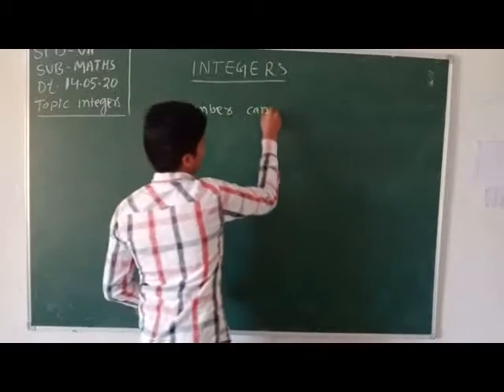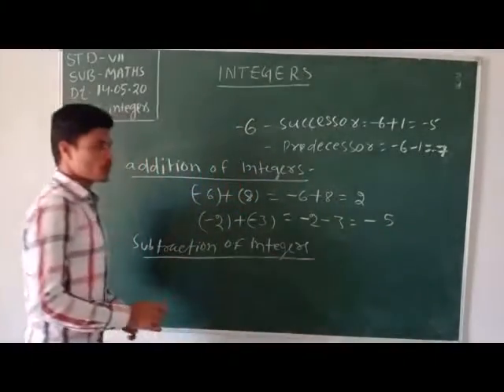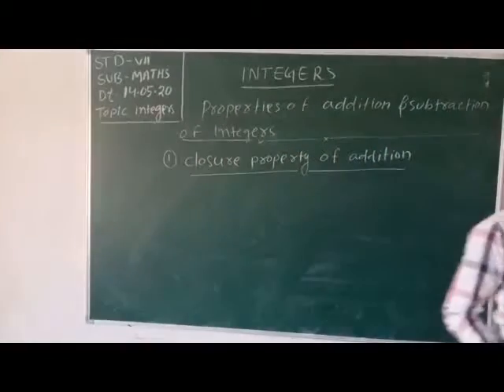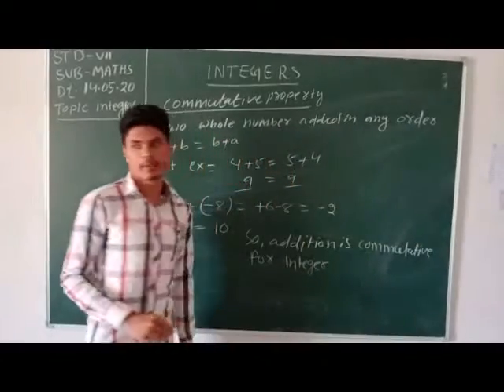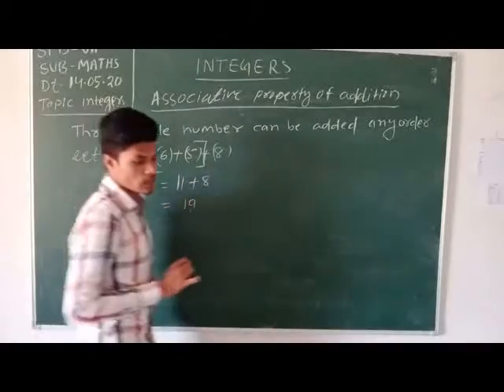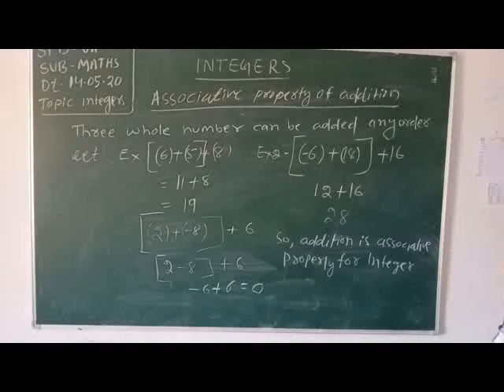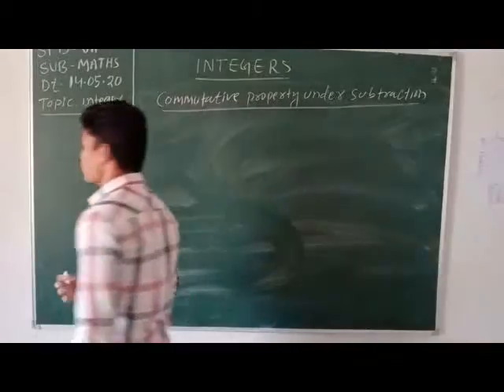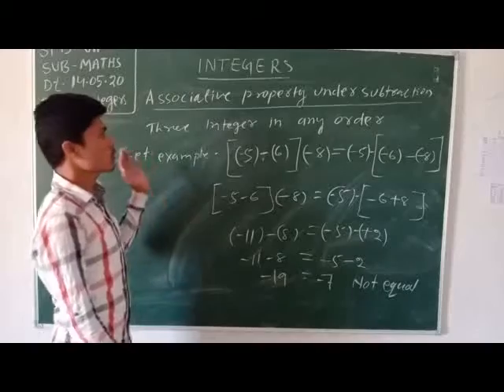Std. VII, Sub: - Maths, Chapter No. 1, By Mr. R. Sahu